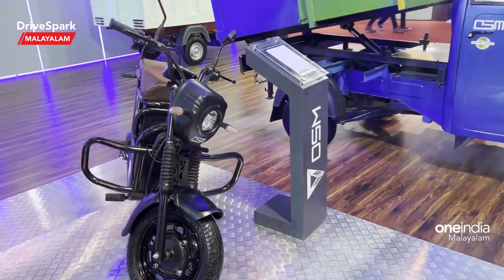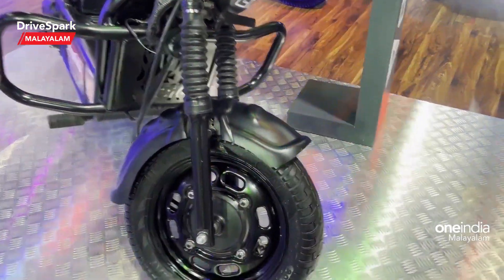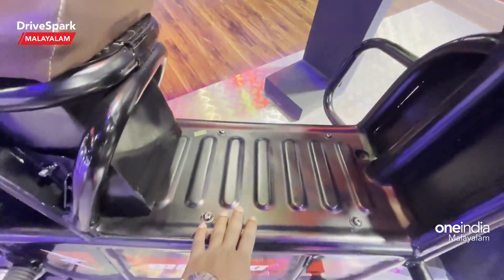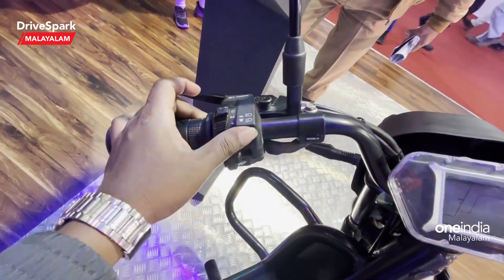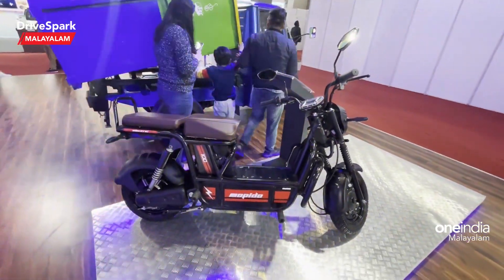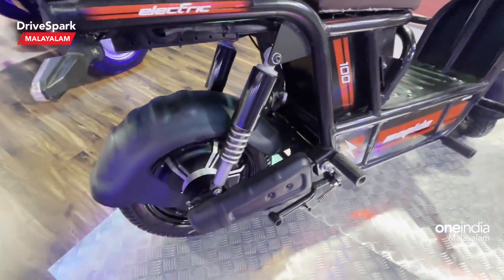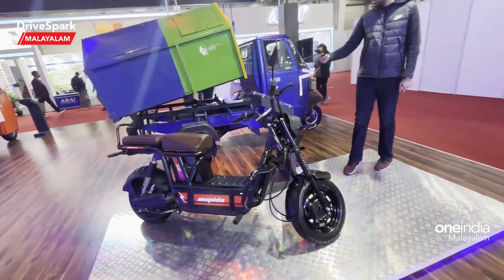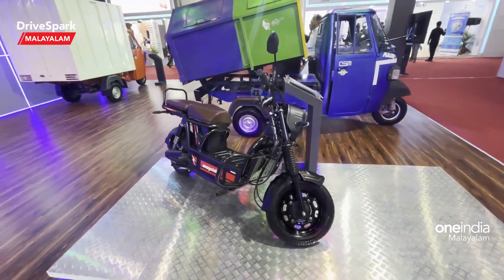Auto Expo 2023: Omega Seiki Mobility Mopido | Malayalam Drivespark | Manu Kurian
Oneindia Malayalam